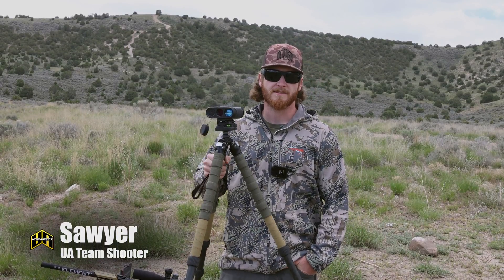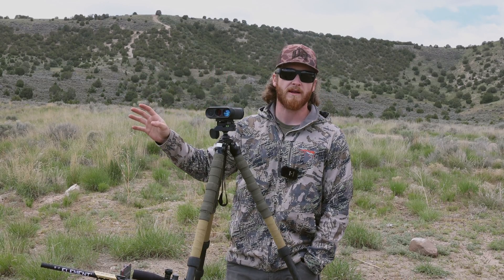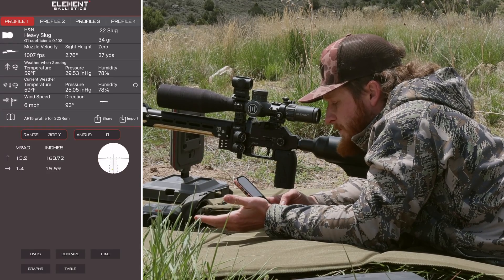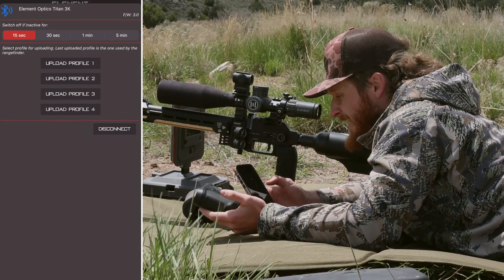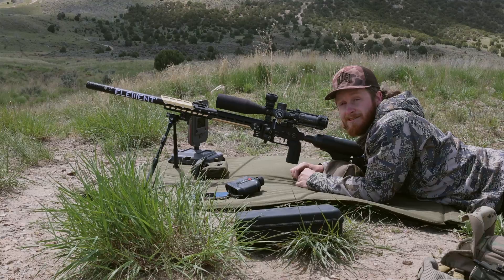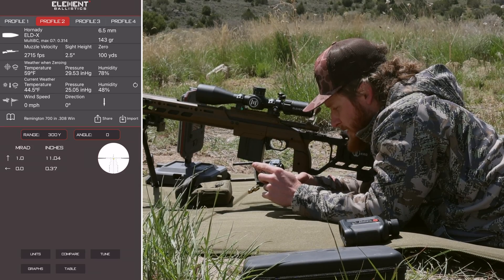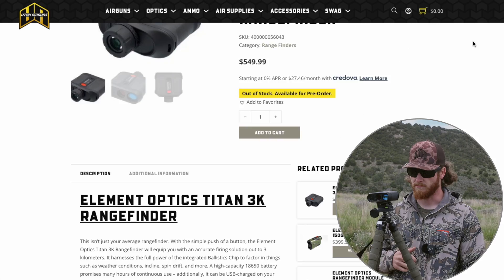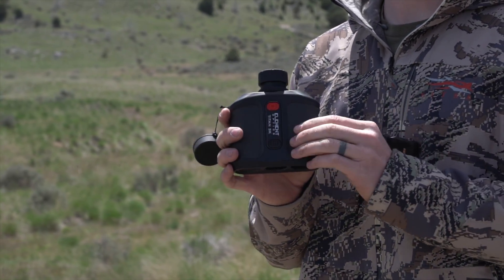Is a $500 Long Range Ballistic Rangefinder Accurate?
Just how good can a $500 ballistic rangefinder be?
In this video we are putting the Element Optics Titan 3K Rangefinder to the test. We demonstrate building profiles with both an airgun and a firearm using the Element Ballistics app, and then connecting the app to the Element Titan Rangefinder to see how accurate in can be out in the field.

Let us know what you think of this more budget friendly ballistic rangefinder!

Or give us a call if you need more help!